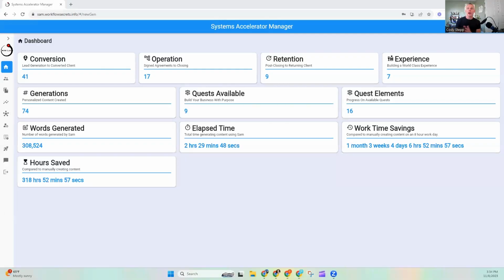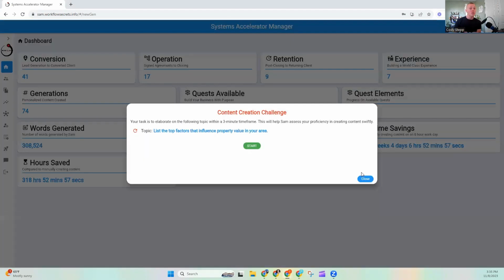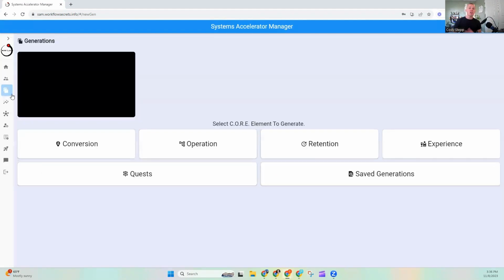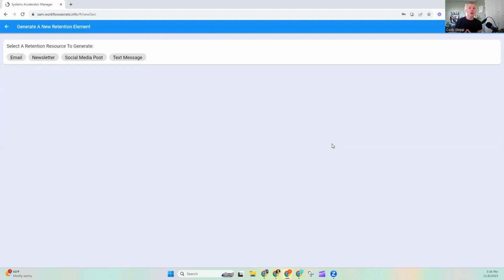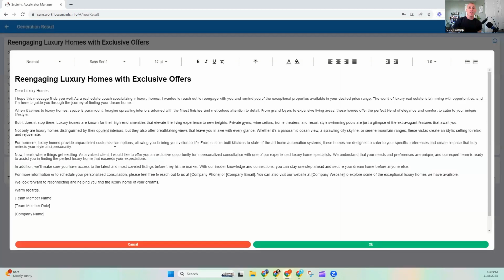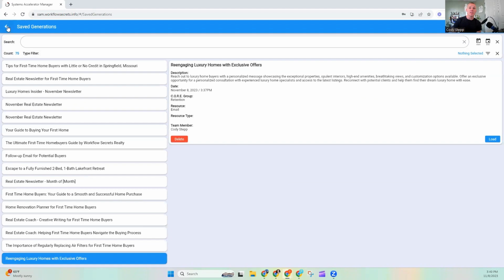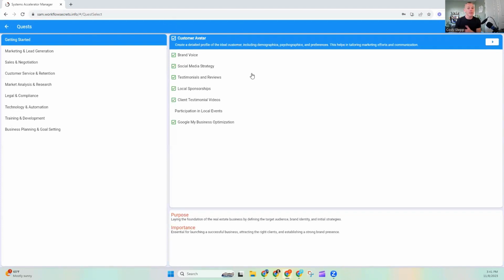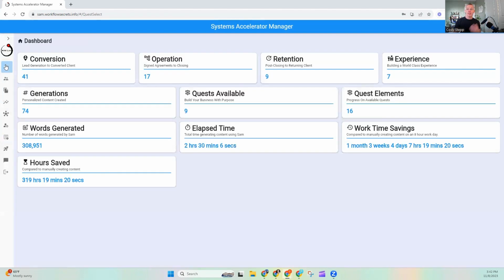Systems Accelerator Manager (Sam) Demo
Dive into the systems accelerator manager (Sam) with me as we look over a system Demo.